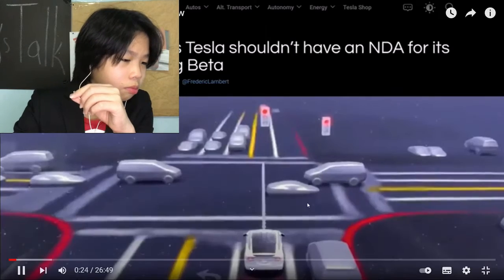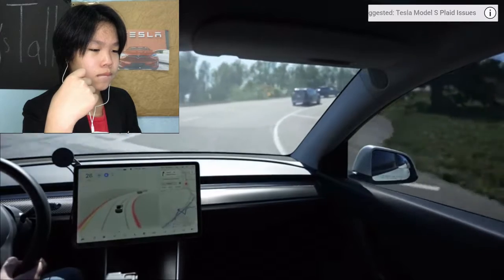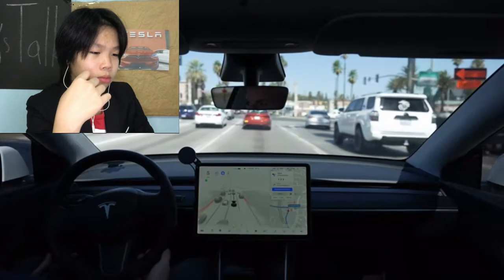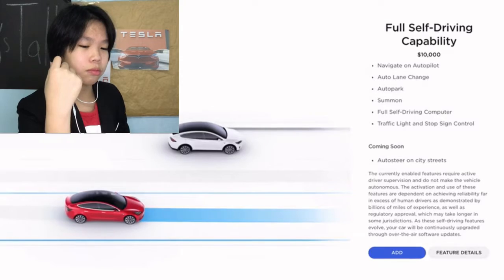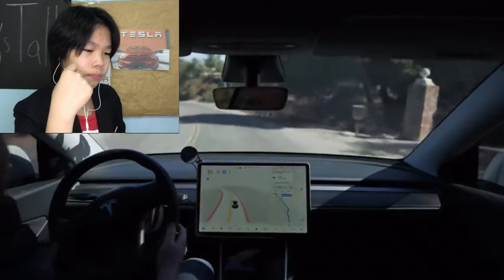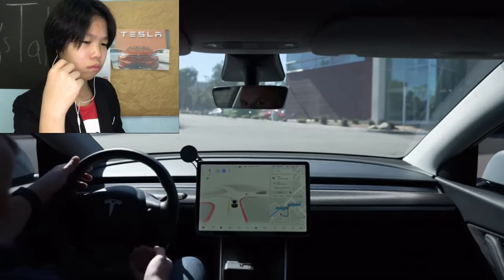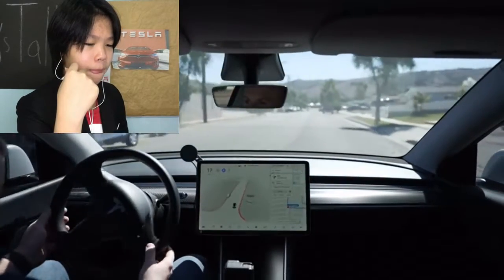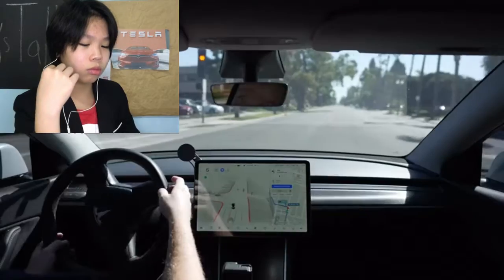Tesla self driving review | Honest opinion | Good or Bad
Hi, I am Reign, and I am 13 years old.

In this video I will be reviewing a video about Tesla self driving. This man is doing a test for a Tesla model that he borrowed from his friend. After reviewing it I think that it is not super bad, but there are a lot of places it could improve.

But it is not using any satellite, so it is not limited to any area they are in. So they are still better than other companies, they just need to improve everything they are doing.